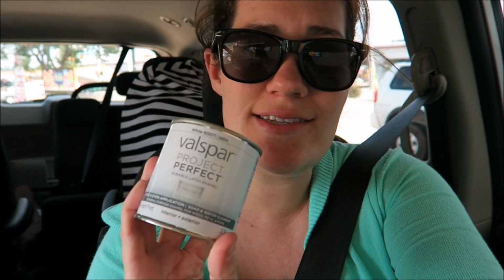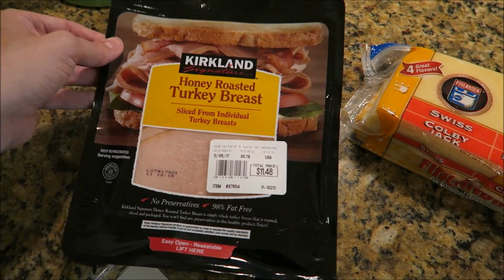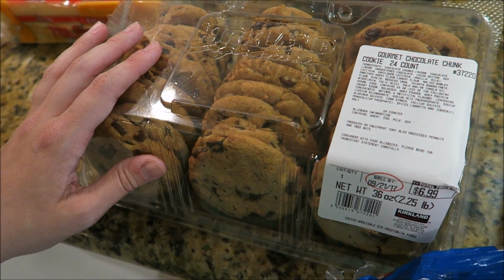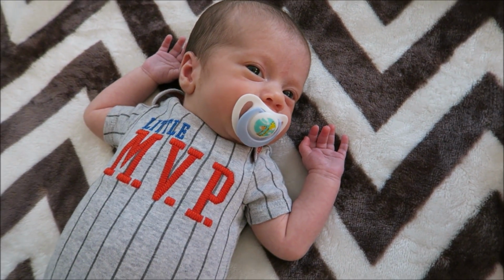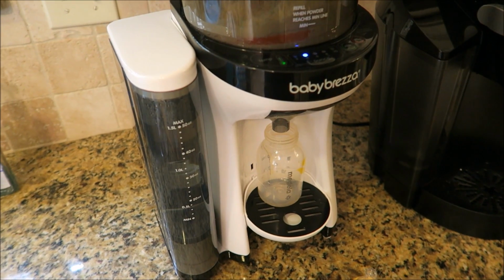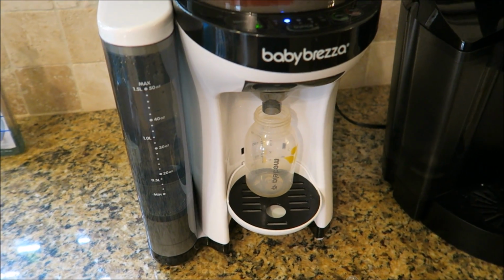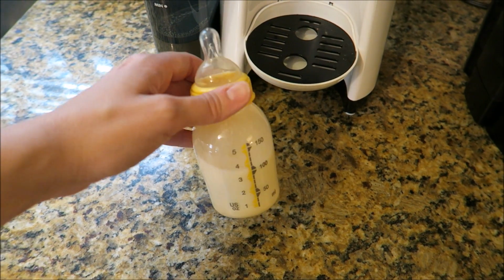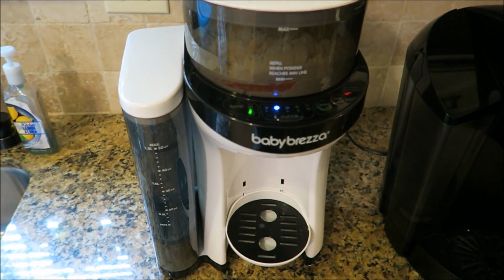DITL | Fun Season of Life!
Hope you enjoyed spending the day with us! XOXO

Here is the link to the bottle maker!
Baby Brezza

Just sharing how a young family lives a great life debt free! LIVE LIKE NO ONE ELSE!!!

In order to maintain a positive community, all comments will be monitored. Helpful & respectful suggestions are always welcome, but rude and unnecessary comments will immediately be deleted and ignored, so don't bother.